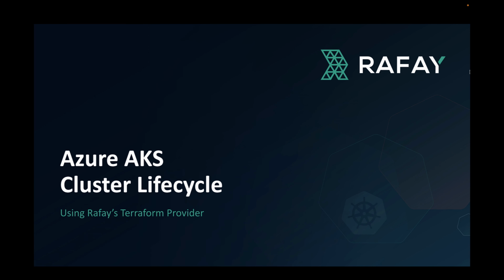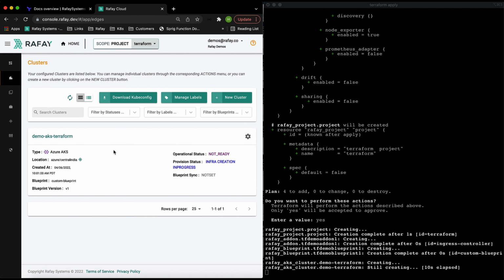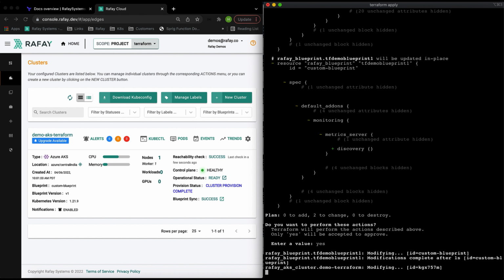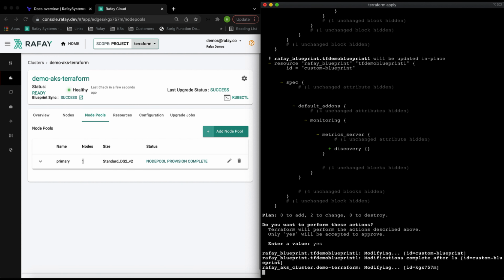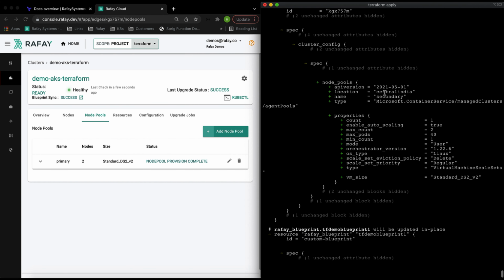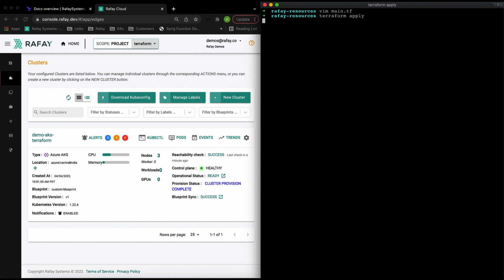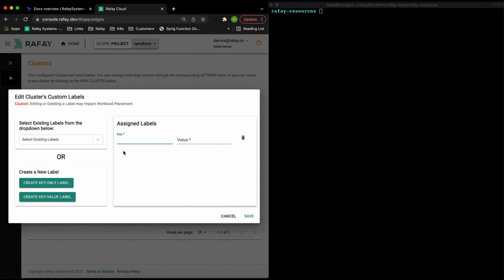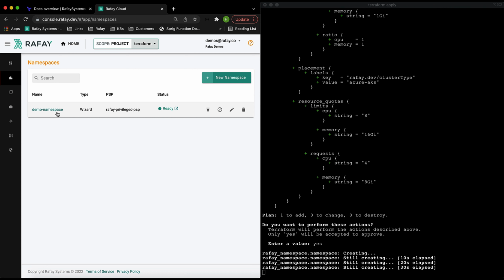AKS Cluster Lifecycle Management using Rafay Terraform Provider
In this video, we will show you how you can use Rafay’s Terraform Provider to manage the lifecycle of Azure AKS clusters. We will break this down into typical tasks that operations and SRE teams have to perform over the lifetime of an AKS cluster. Rafay provides a verified Terraform provider at Hashicorp’s terraform registry.